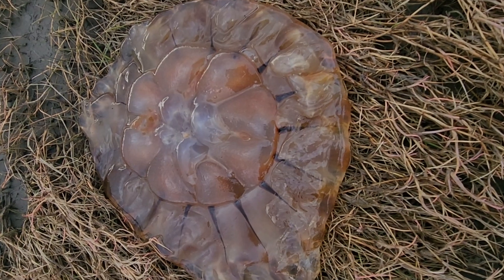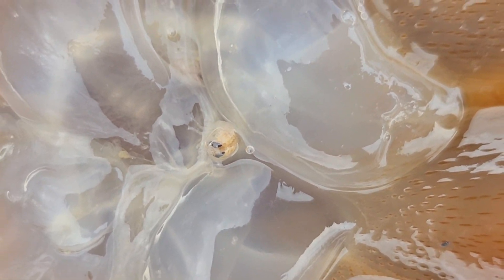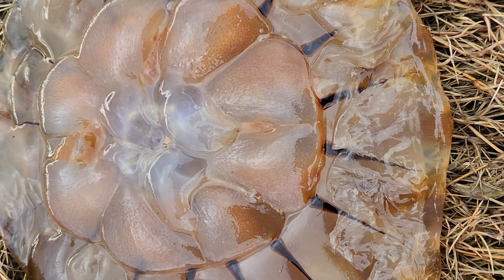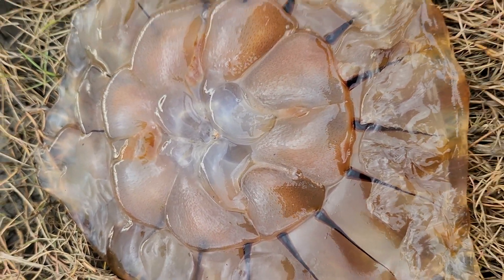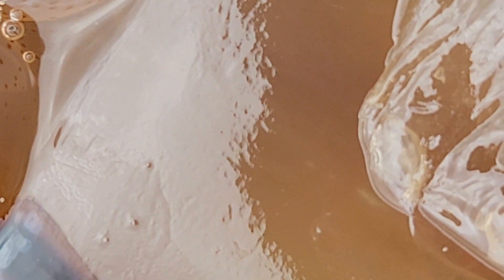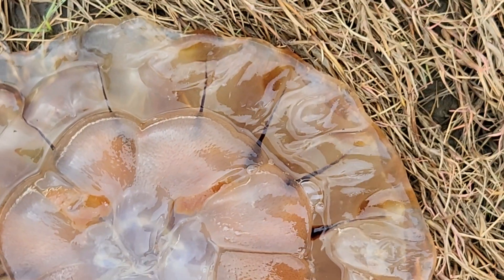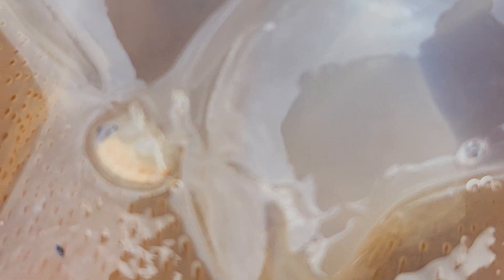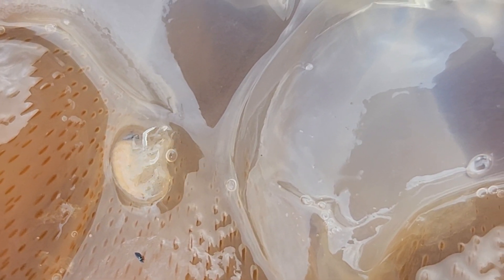Jellyfish Eating a Crustacean